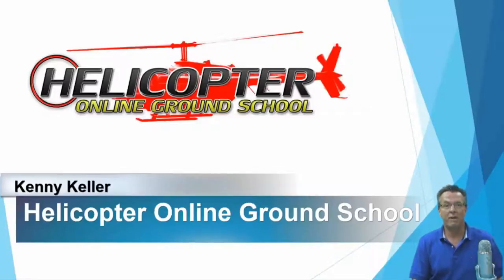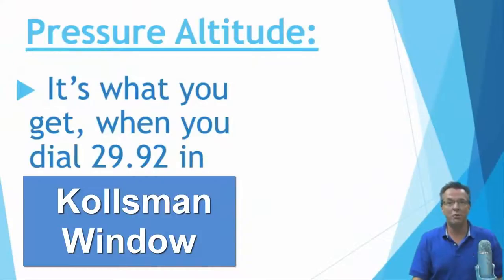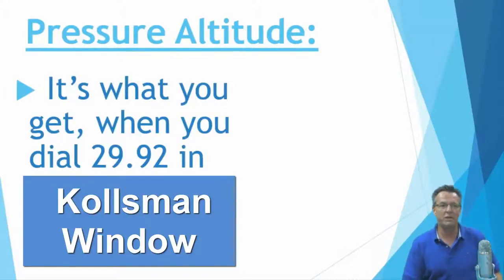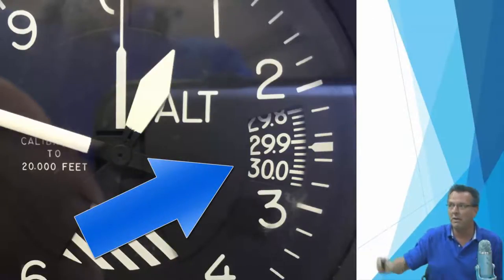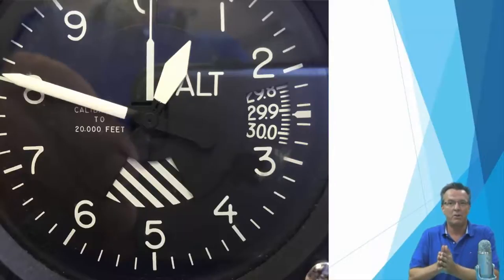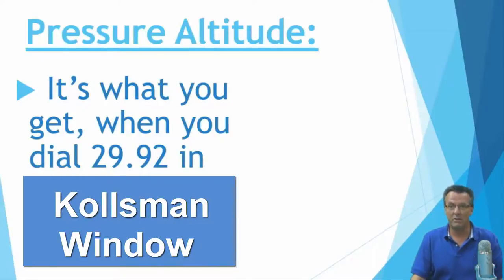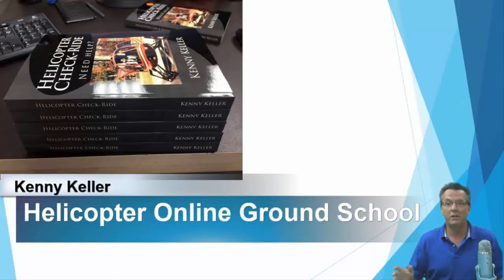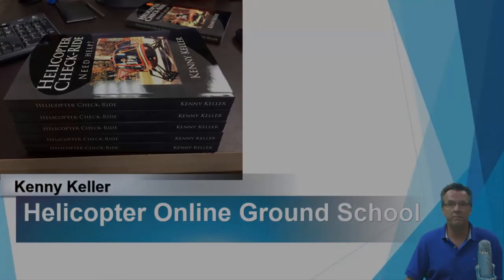What is Pressure Altitude? Helicopter Online Ground School Training Videos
What is Pressure Altitude?

Hello. I'm Kenny Keller, the creator of Helicopter Online Ground School, and author of the Amazon bestseller Helicopter Check Ride, and what I want to talk about is pressure altitude. What is pressure altitude?
 Pressure altitude is what we get when we dial 29.92 in the Kollsman Window. Most all of us have trouble with this, private level, commercial level, CFI. I work with add-on pilots, they come back, and you ask them what's pressure altitude, what's density altitude, everybody gets them screwed up. What is pressure altitude?
 It's what you get when you dial 29.92 in your Kollsman Window. A lot of people say what is the Kollsman Window? The Kollsman Window is that small window there you see on the face of the altimeter. We have 29.92 approximately dialed in that window so our pressure altitude is about 800 feet. Why do we care?
 We care because the aircraft is going to operate at the pressure altitude. We need the pressure altitude to work our performance chart. If you can remember pressure altitude, definition, it's what you get when you dial 29.92 in the Kollsman Window, and what you read directly from your altimeter is your pressure up.
Please give us a like and a share, and put your comments down below, and if you'd like to learn more about our Helicopter Online Ground School there's a link either beside, below, or above this video. Click that link for an information video about our Helicopter Online Ground School. We have hundreds of members all over the world, we've been helping people with check rides for three-and-a-half years, and we've had huge success with helping people get through their check ride.